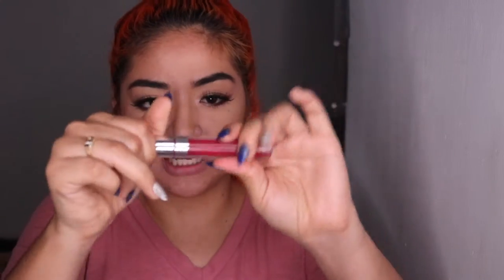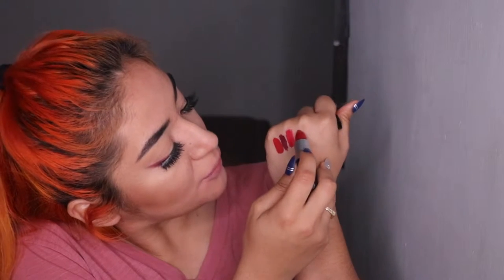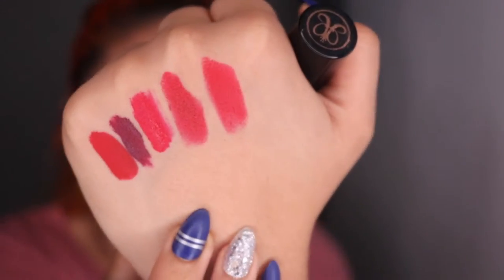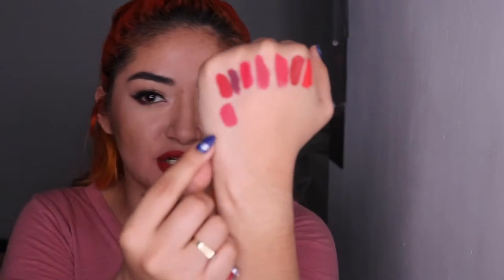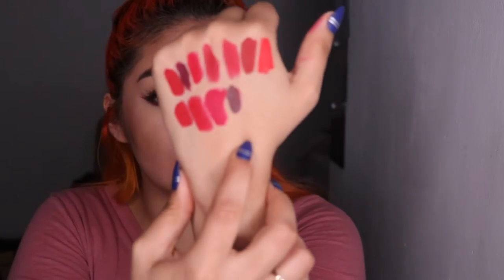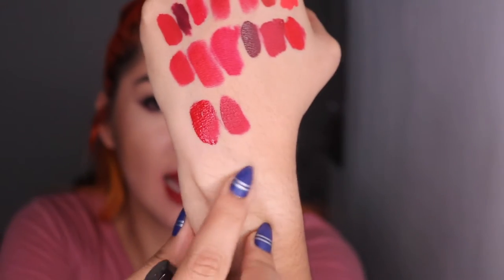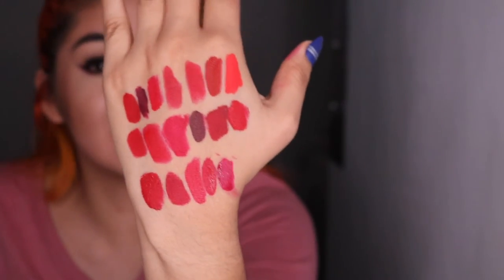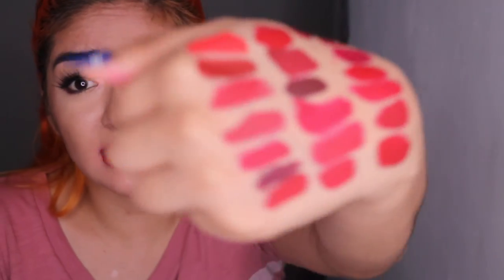RedLipstick Collection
YESTO BLUEBERRIES

Current Favorite

Mario Badescu

Night Cream
Olay Night
or

Hair Mask
Garnier
HaSk HAir Serum

Tony Moly
ROSE Mask